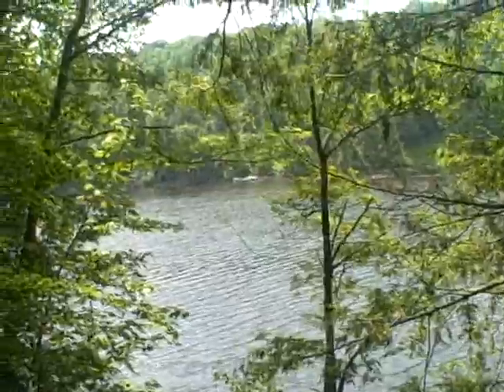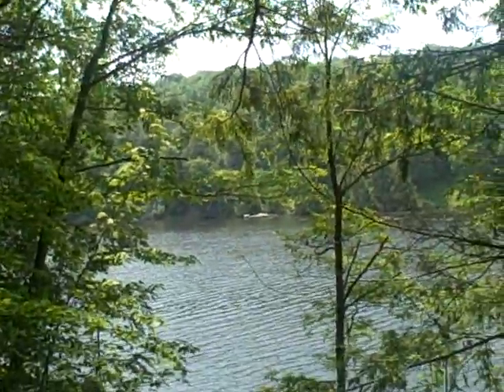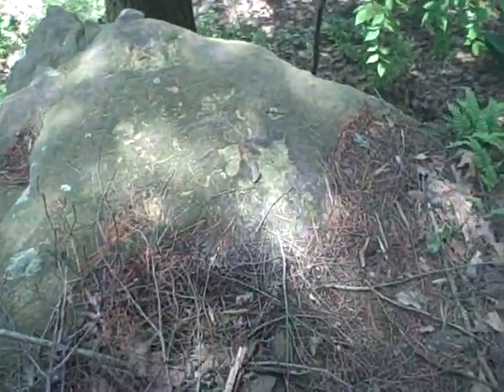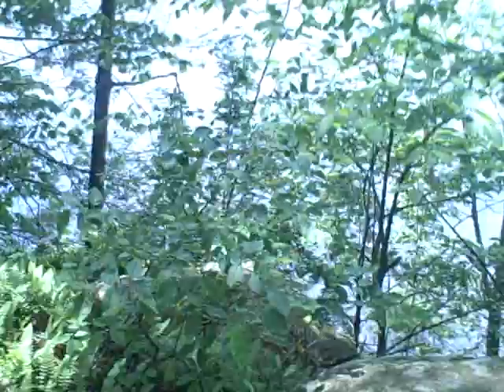freestyle tour [x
okayy so i was bored & at beaver lake last wknd so i made thisss! cuz i didnt have any other ideas...loll XD ENJOYYYY..the tour of Beaver Lake where my families cabins are :))
-kayy